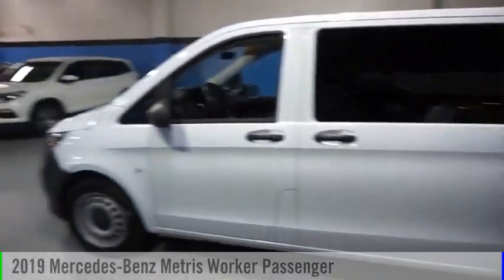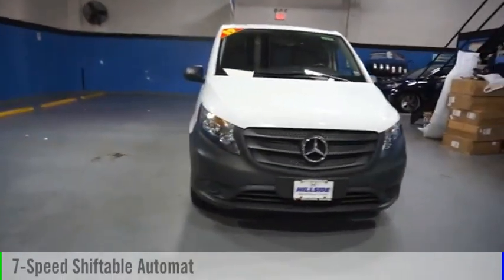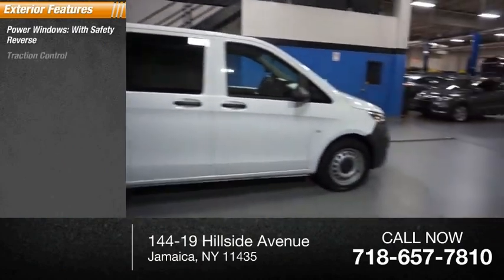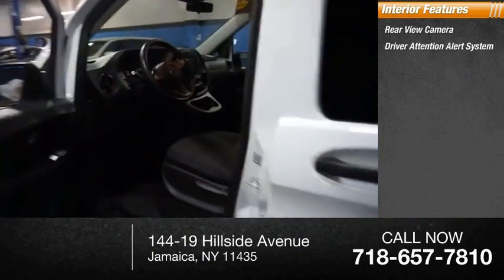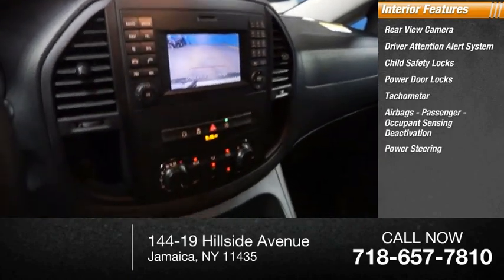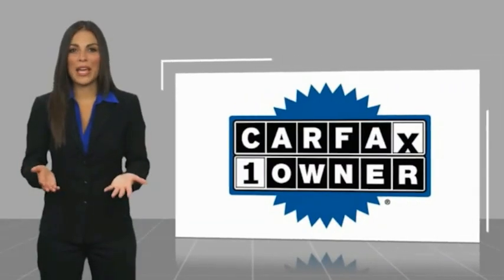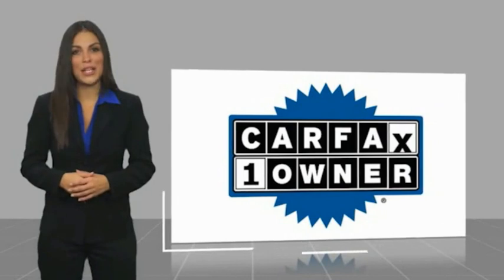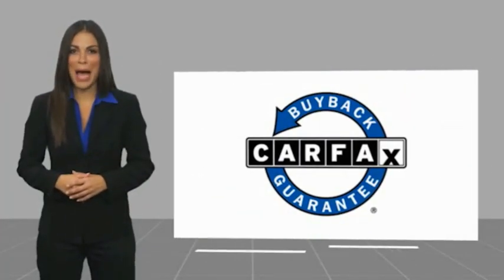2019 Mercedes-Benz Metris Jamaica NY U2510802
2019 Mercedes-Benz Metris Worker Passenger

Hillside Honda
144-19 Hillside Avenue

Recent Arrival! NO HIDDEN DEALER FEES, NO FINANCING REQUIREMENTS, Hillside Honda To Go means you pay EXACTLY what you see!  Spotless! Best Conditioned Vehicles in the Market! Our aggressive NO FEE, market based pricing takes all the headache out of shopping! Clean CARFAX. CARFAX One-Owner.Recent Oil Service, White Glove Detailed, Metris Passenger.***INTERNET SPECIAL - MUST PRESENT AD AT TIME OF SALE. EXCLUDES ALL PRIOR OFFERS*** All Honda Certified Pre-Owned vehicles include: . 182 Point Inspection . 84 Month/100,000-mile (whichever comes first) Powertrain Limited Warranty from the vehicle's original in-service date . 12 months/12,000 miles (whichever comes first) non-powertrain warranty from the original warranty expiration date or from the Honda Certified purchase date. . Warranty Deductible : $0 . Trip interruption protection . Vehicle History Report . Warranty is transferable . Roadside Assistance with Honda Care purchase . XM Satellite Radio 3 trial months of service All efforts are made to ensure each vehicle displayed is IN STOCK as well as AVAILABLE. Hillside Honda is not responsible for typographical errors.